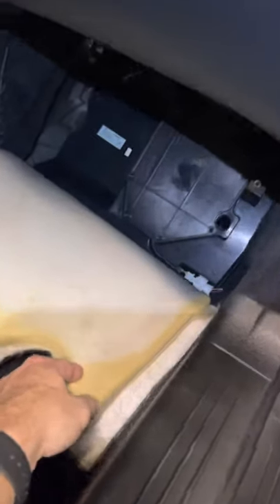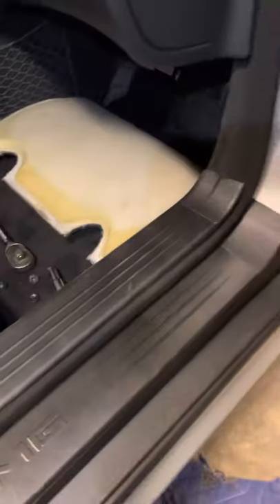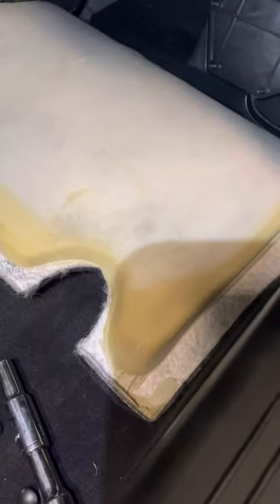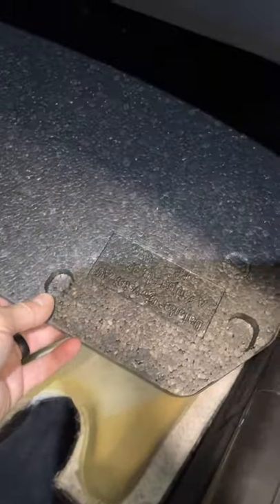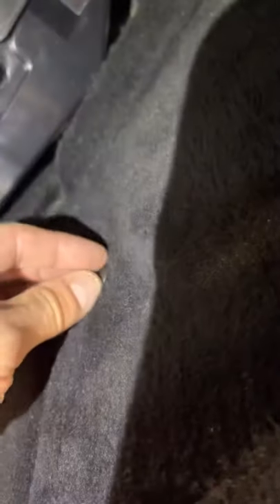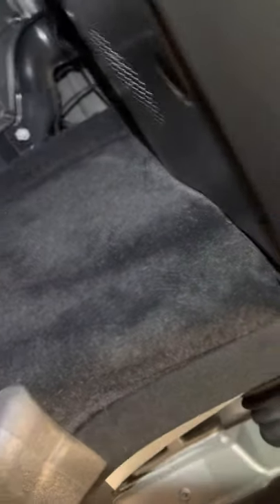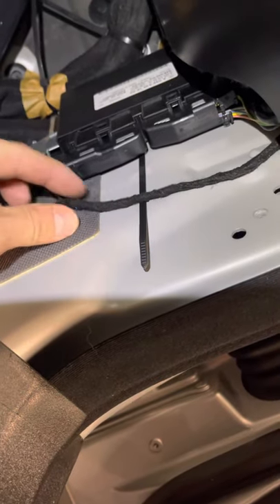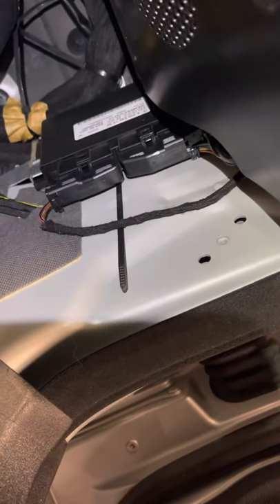R230 Preventative Maintenance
This is what you need to check on your TCM for fluid leaking up the wire from bottom of car. If your wire is wet change your transmission connector and do a fluid service and also clean out your TCM with electrical contact spray.